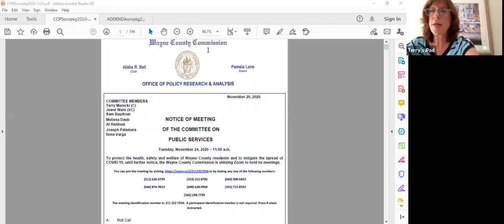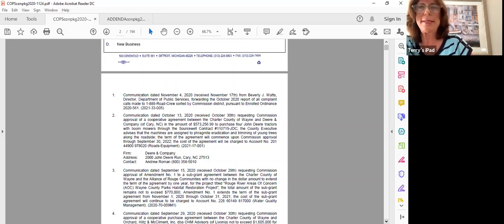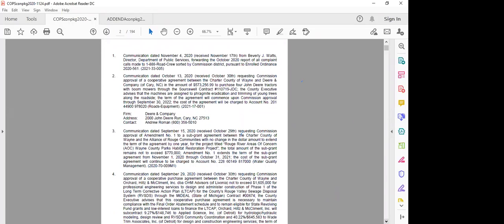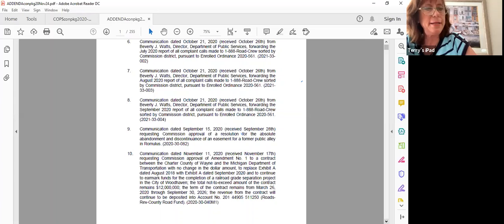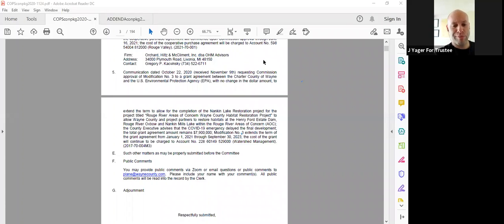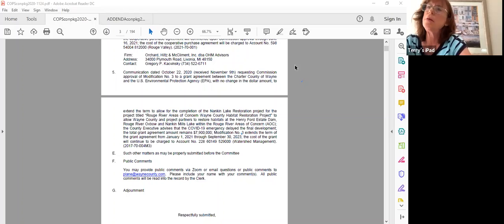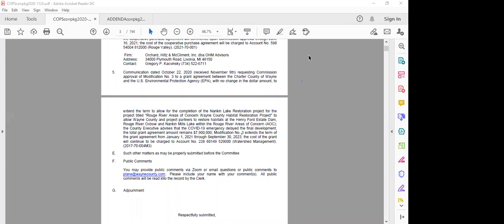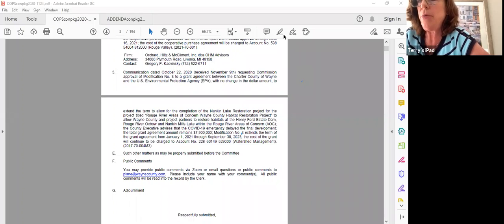Public Services 11/24/20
Regular meeting